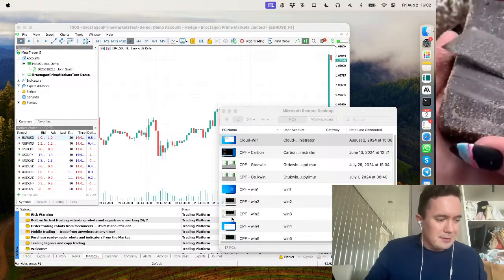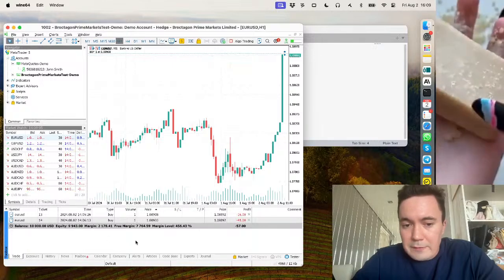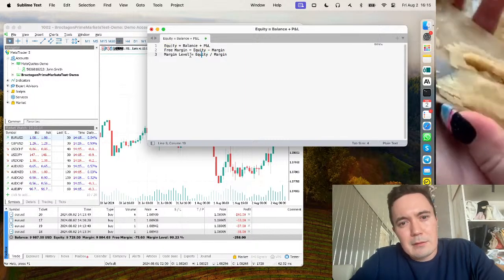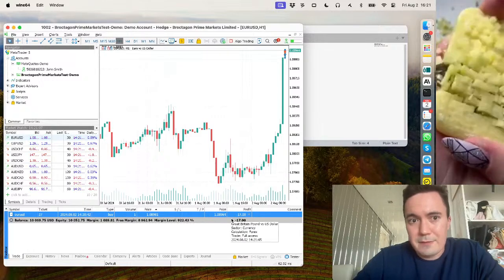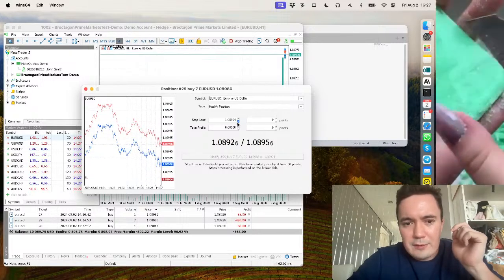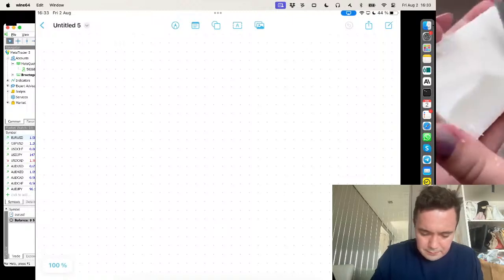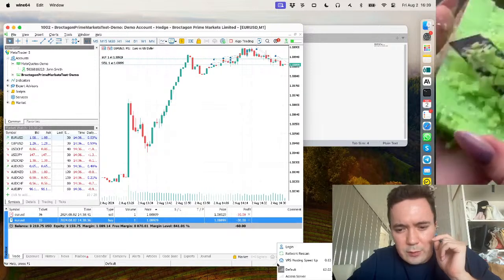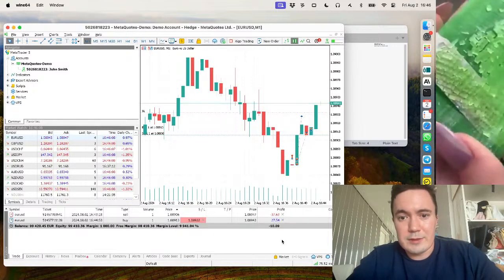Lesson 5: Risk management